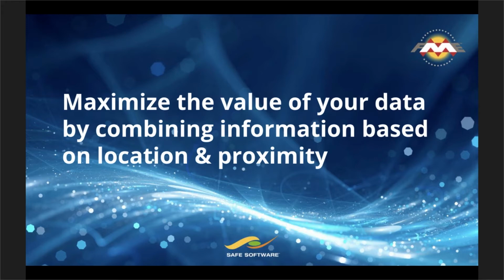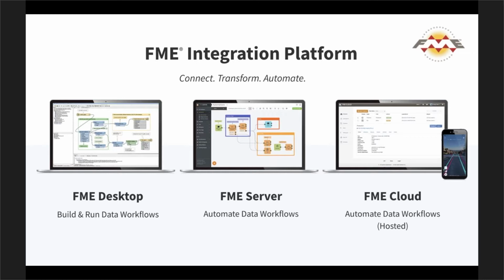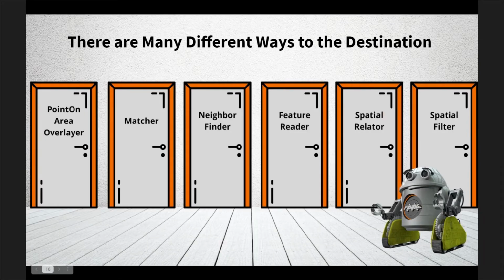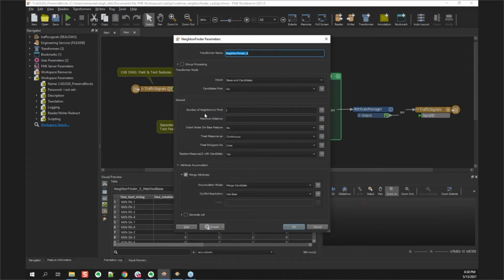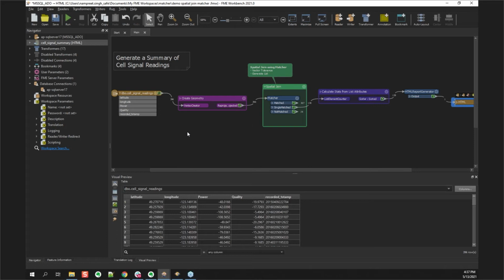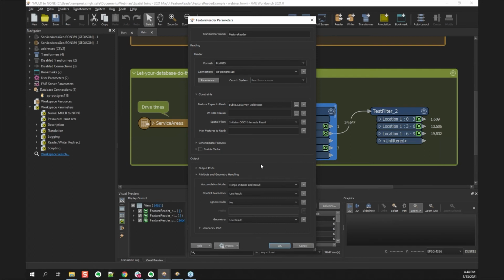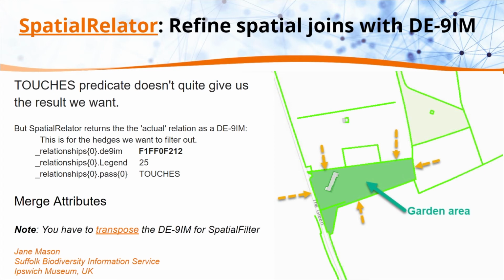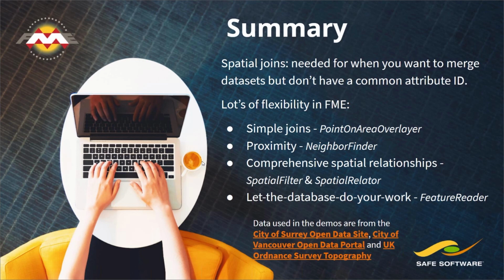A Whirlwind Tour of Spatial Joins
Anyone who has worked with spatial databases has had the need for spatial joins. It’s a GIS operation that allows you to combine information from different tables using their relative spatial locations.

Sounds complex, but in FME it’s as easy as selecting a transformer for the job. In this webinar, learn the basics of merging and joining spatial data, including:

- Understanding what transformer is useful in different scenarios
- Incorporating GIS capabilities within your workflows
- Automating your workflows

By using FME for spatial joins, you’ll be able to apply spatial joins to data independent of format, and get it done as fast as possible.